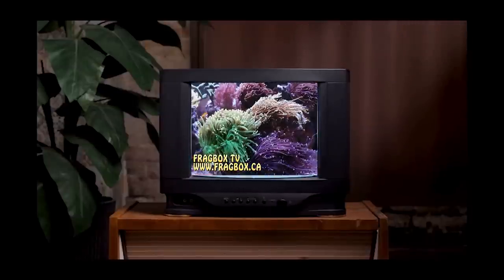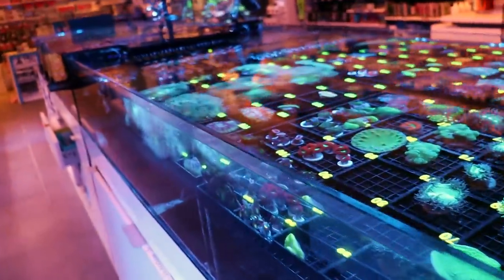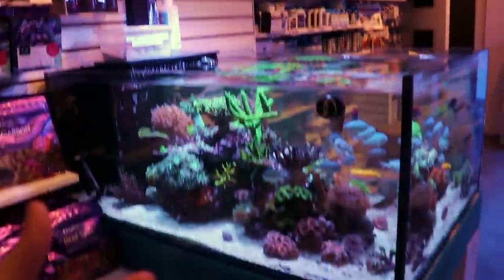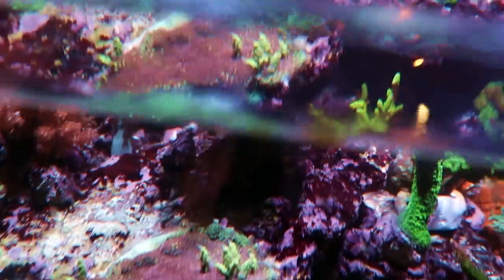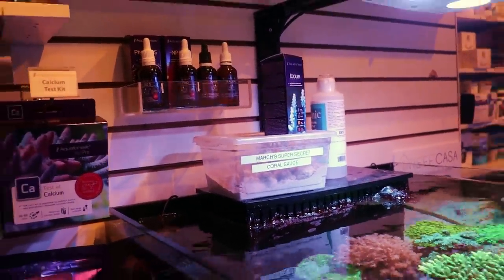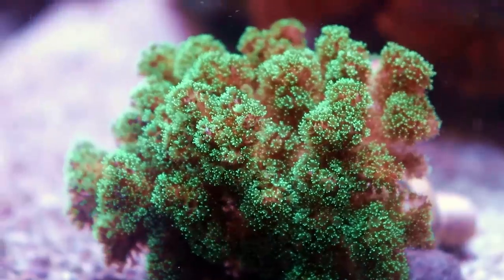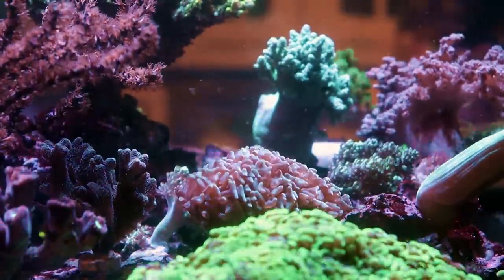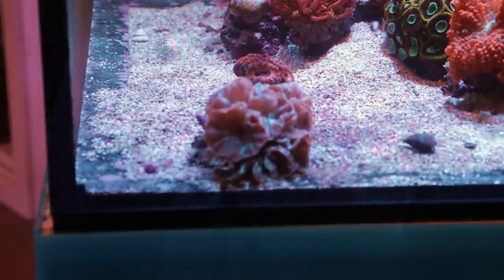Coral Placement 101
This is the 5th episode now as we continue to build out our display tank here at Fragbox corals